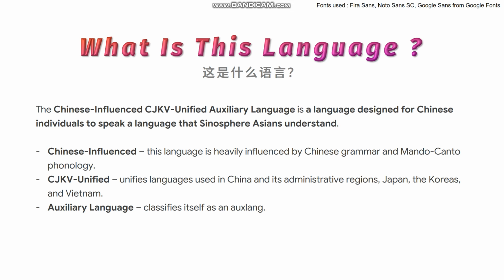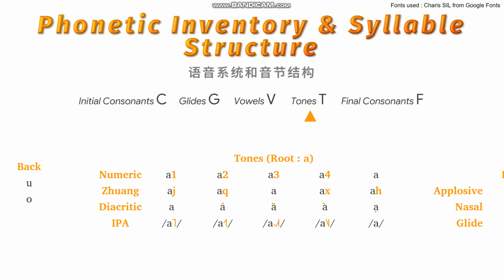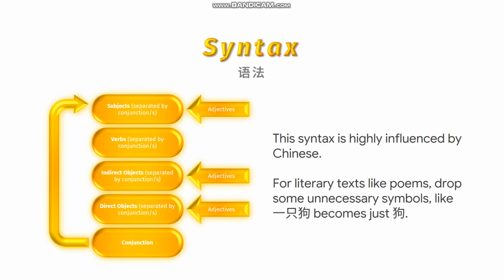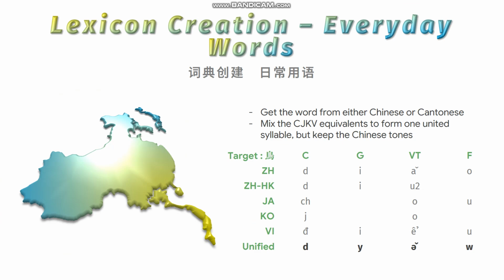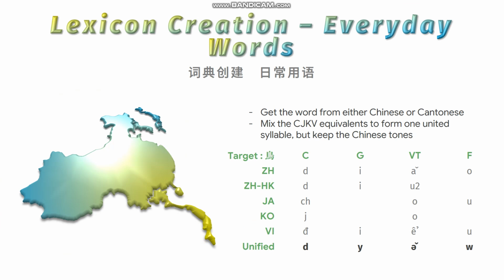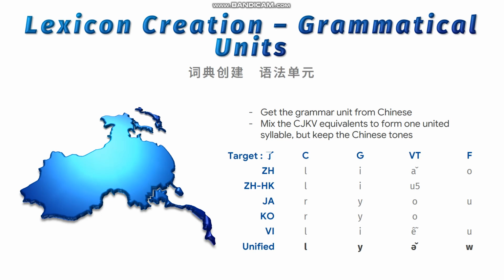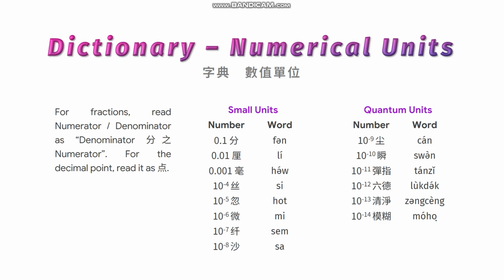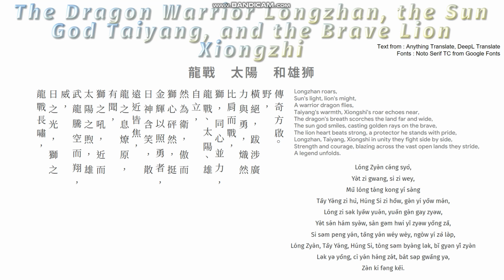Chinese-Influenced CJKV Unified Auxiliary Language 101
Made by Hydorus